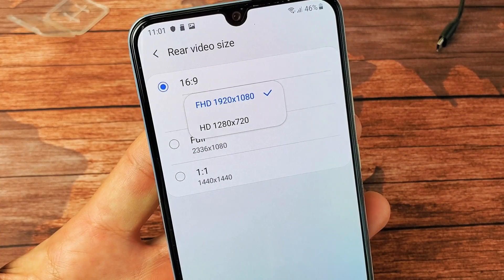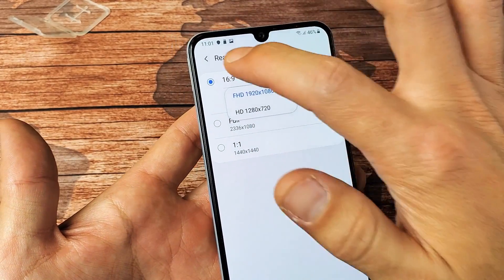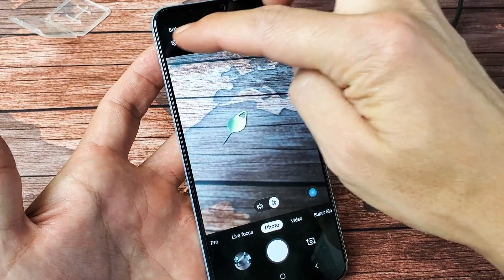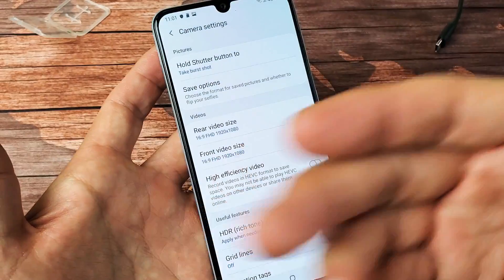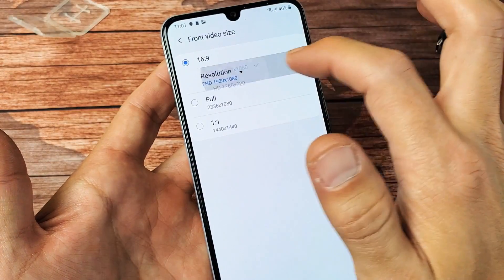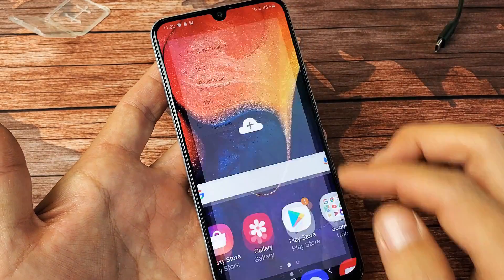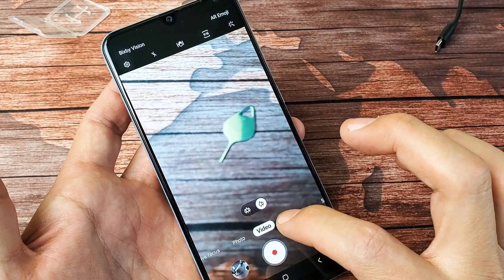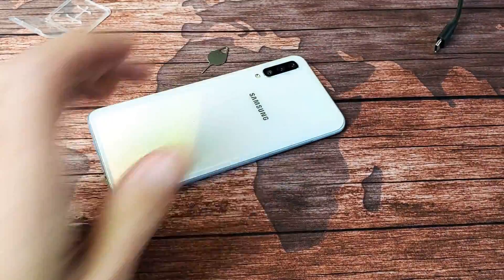Galaxy A50 / A50s : How to Change Video Resolution Quality & Aspect Ratio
I show you how to change video resolution quality (1080p Hd, 720P, etc) and aspect ratio (9:16, 1:1, Full, etc) on the Samsung Galaxy A50 but its the same for A10, A10e, A10s, A20, A20e, A20s, A30, A30s, A40, A50, and A50s. Hope this helps.